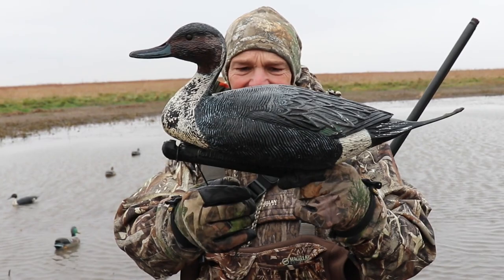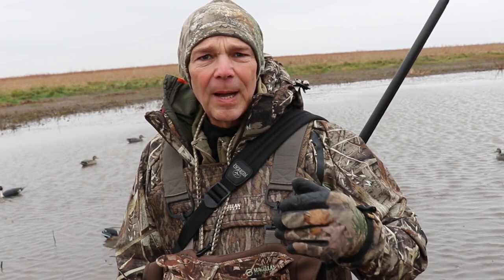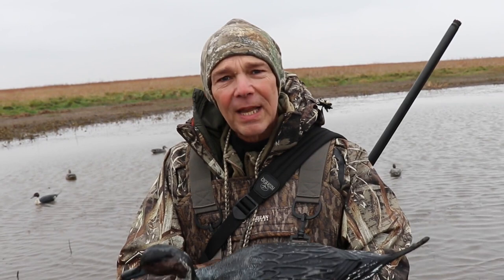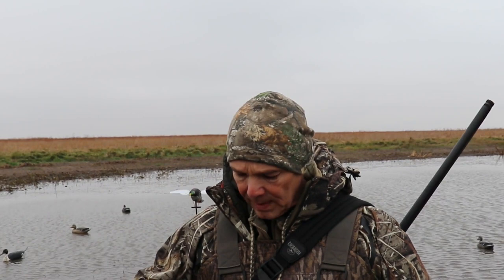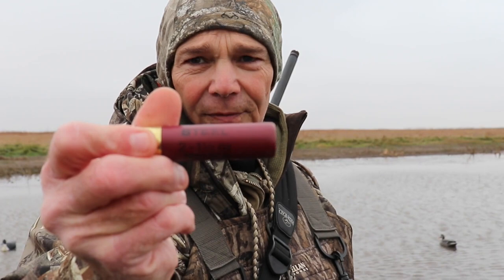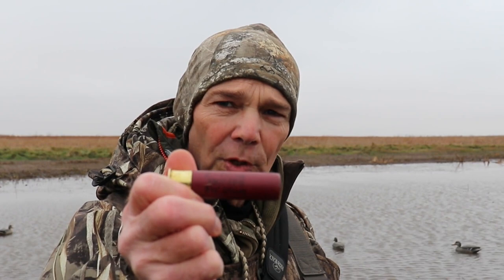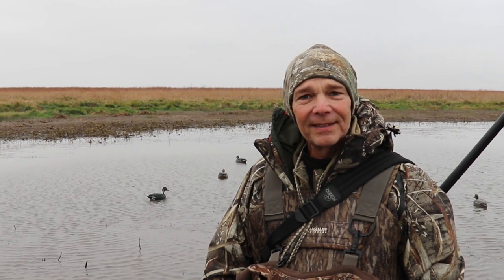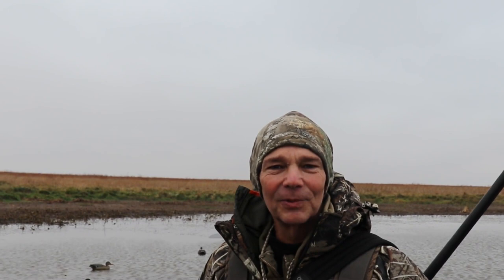The Most Effective Strategy In The Marsh Kansas Duck Hunting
To be a successful waterfowler you want to utilize the most effective method for the environment you currently have. If ducks have experienced a lot of pressure pass shooting may be the most effective method. With these cold fronts Kansas duck hunting will continue to get better and better.

Minndak Outdoors
Smackem Outdoors
Freelance duck Hunting
Outdoor Limits
High Prairie Sportsman
Midvalley Mercenaries
Surviving Duck Season
Bobby Guy Films
Flair
Lunkers
Richard Gene The Fishing Machine